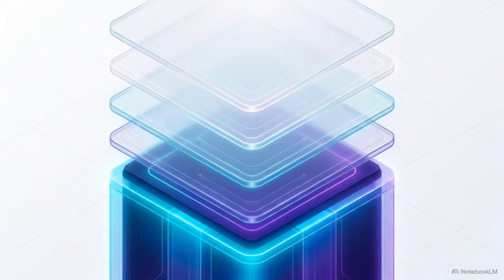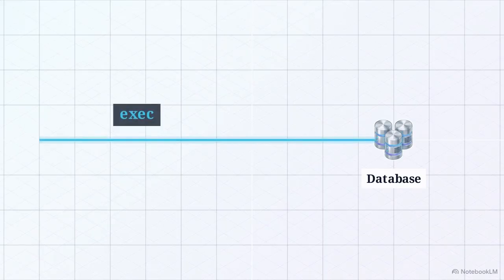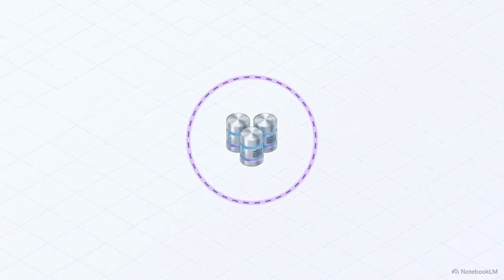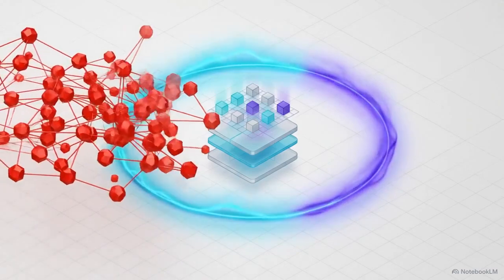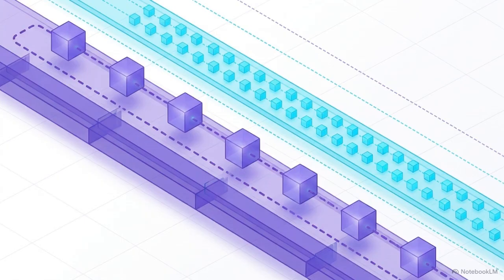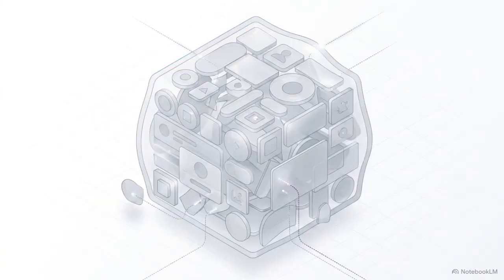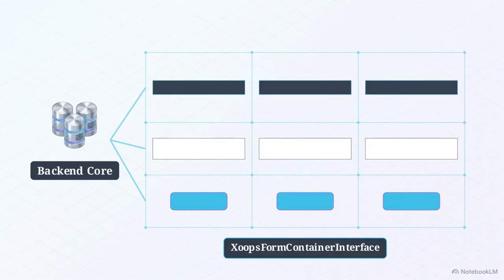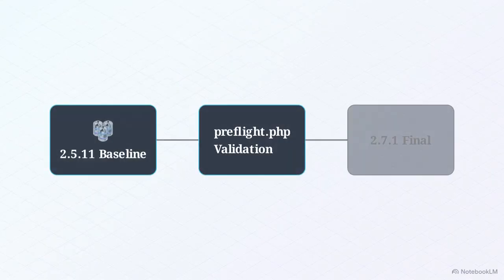Architecting XOOPS 2 7 1 Security, Decoupling, and the PHP 8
Architecture overview of the of newly released XOOPS 2.7.1